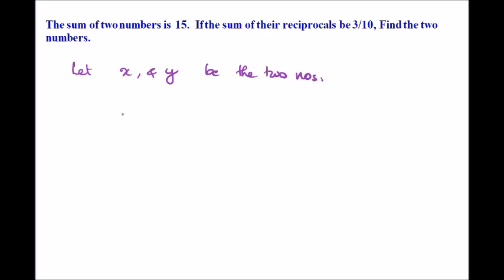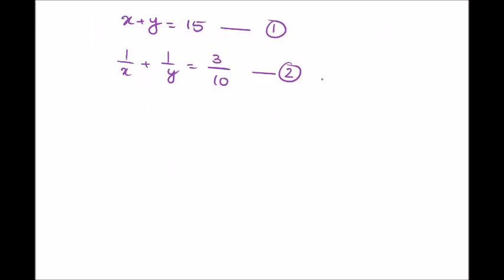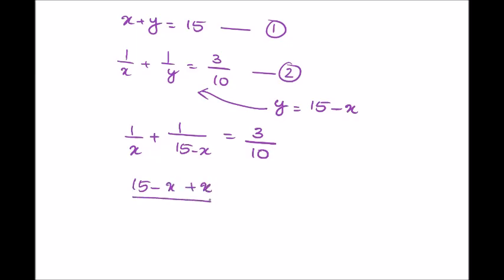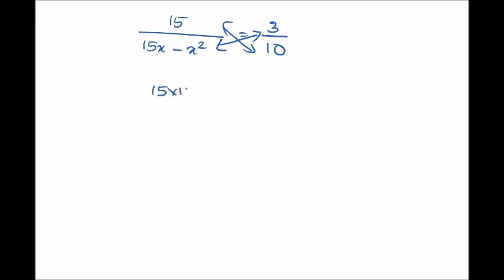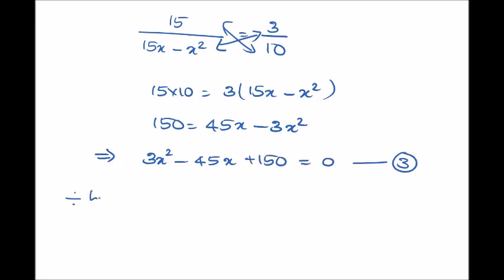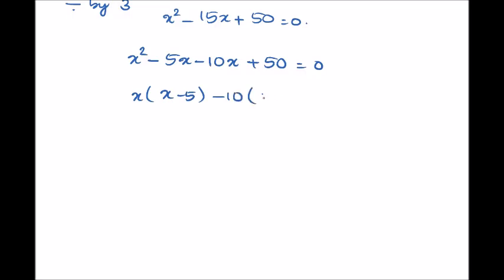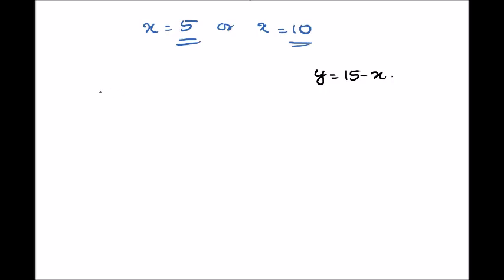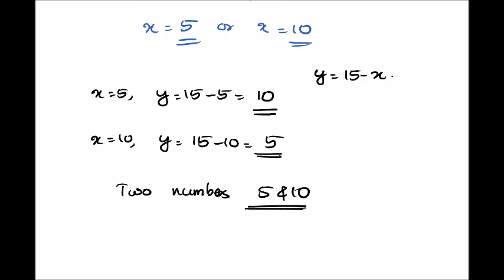Sum of Two Numbers = 15 | Reciprocals Given | Class 10 Maths Board Exam 2026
The sum of two numbers is 15. If the sum of their reciprocals is 3/10, find the two numbers.

Watch till the end to understand the step-by-step method clearly and score full marks in exams.

🎯 Perfect for:
• Algebra Revision
• Model Question Paper Practice

This question is commonly seen in:
✔ CBSE Class 10 Maths
✔ 2026 Board Exam
✔ Model Question Papers
✔ Sample Question Papers
✔ Algebra Important Questions

Learn the correct exam-oriented approach, formulas, and solving technique to score full marks in CBSE board exams.